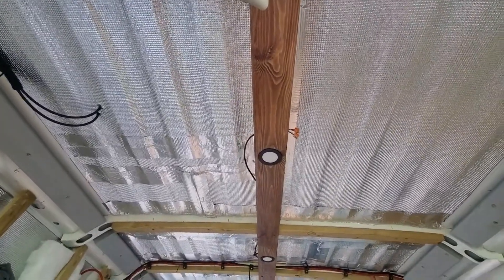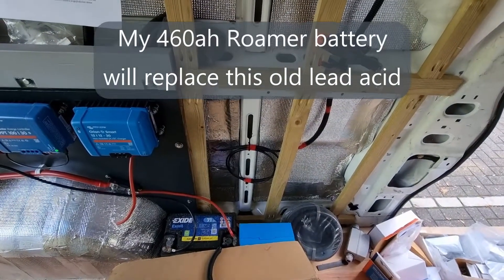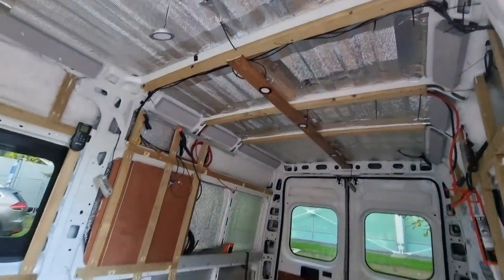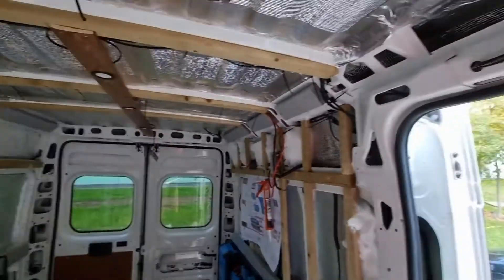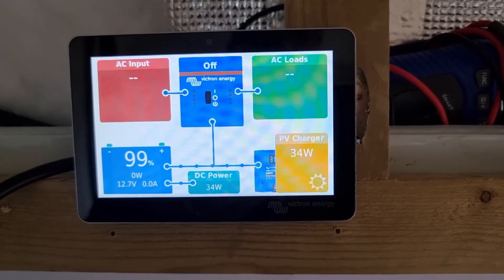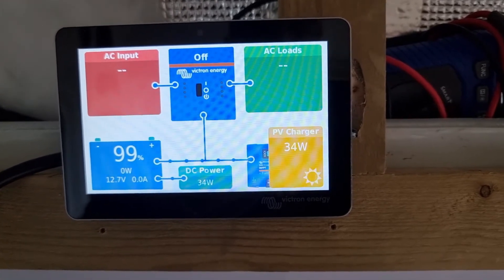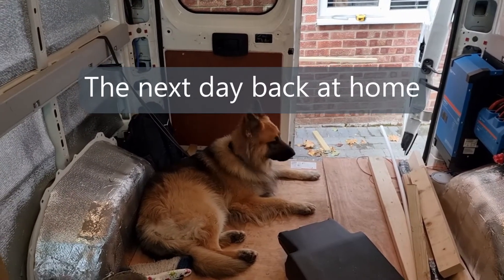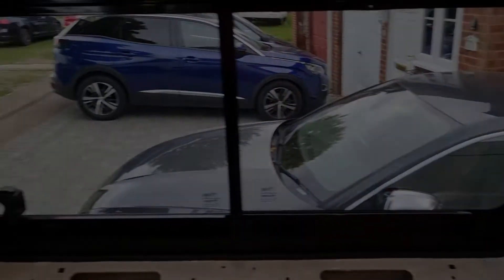Working in a car park - Peugeot Boxer / Relay / Ducato / Promaster - Camper Van Conversion | EP04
Van conversion in a car park in the University of Nottingham, whilst Miles was training with the British Weightlifting regional squad.

started working out what we will be doing with the ceiling. Installed the Victron Cerbo Touch 50. The electric system will soon be complete, we are waiting for the arrival of a Roamer 460ah battery and I will then be able to finish the system.

Use this link to get your own Roamer battery and upgrade your vans electric system